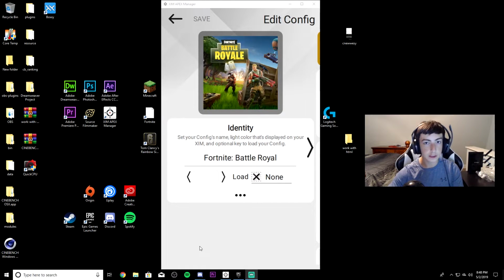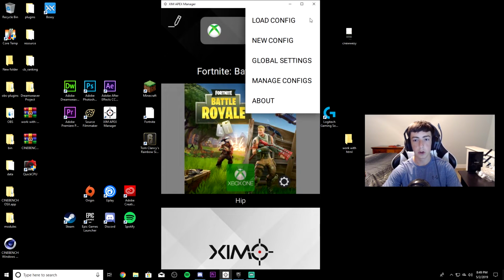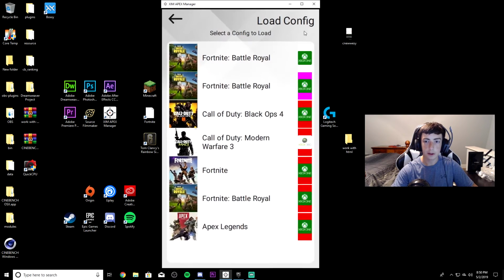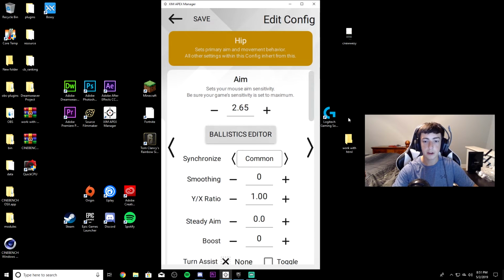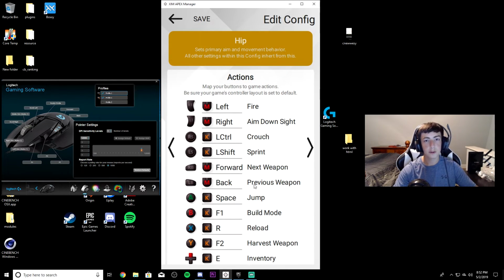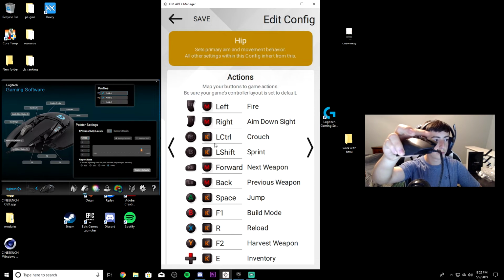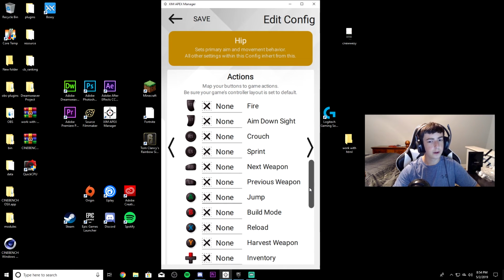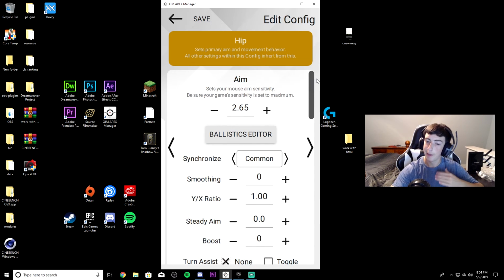Common Synchronize - Xim Apex Settings (UNSTOPPABLE!!) / Fortnite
Known for using the Xim soon going to be one of the best PC players. Enjoy.

Equipment I use to game:
Mouse - Logitech G502
Keyboard - S101 Reddragon RGB LED Backlit Keyboard
Headset - Astro A10
Microphone - SnowBall
Click here for my previous video:

Xim Gaming